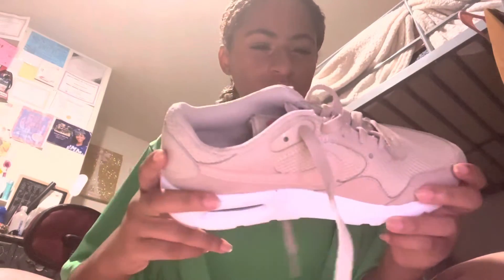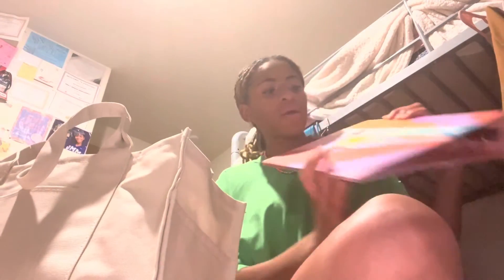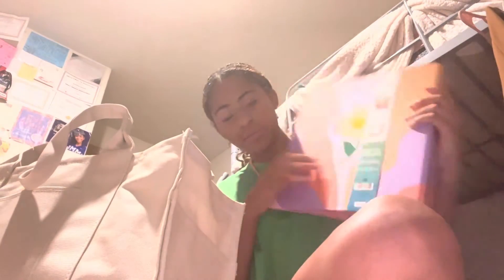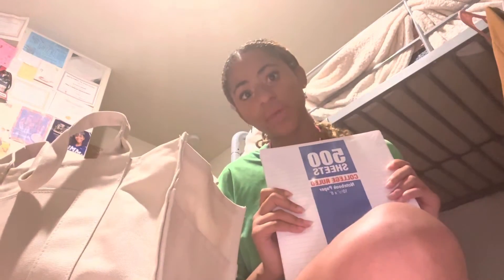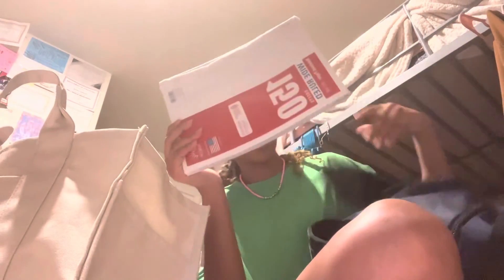BACK TO SCHOOL HAUL + WHATS IN MY TOTE BAG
HI PEOPLE!! I went shopping before school and these are the things I bought!! Most of the things came from the Galleria and some from Walmart.